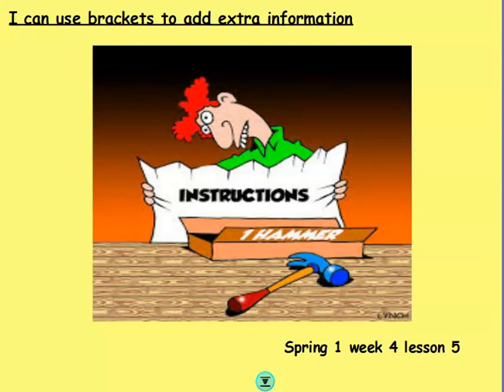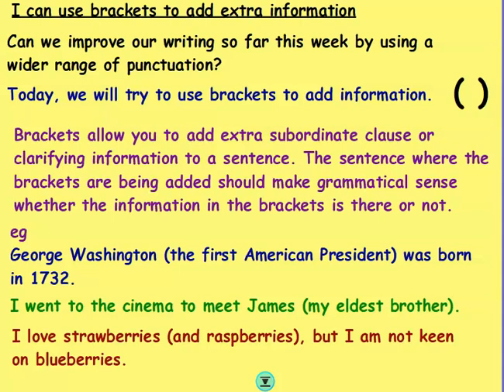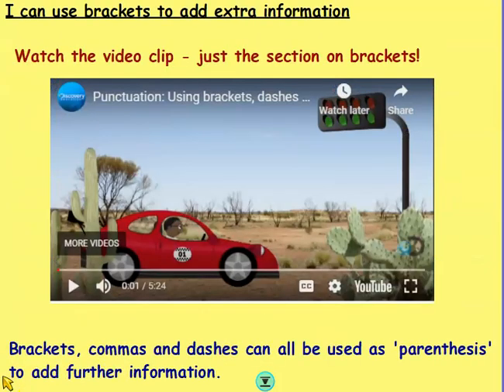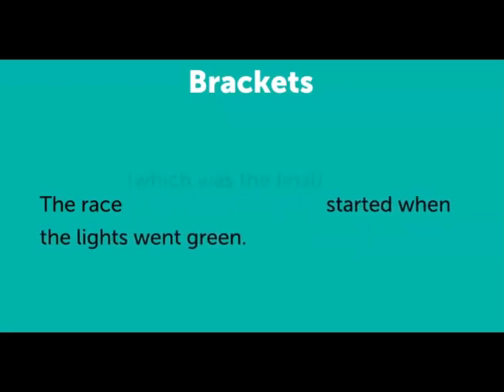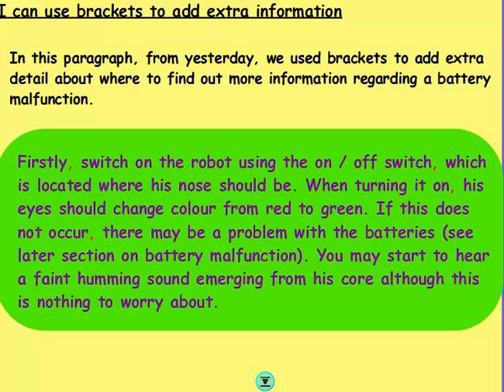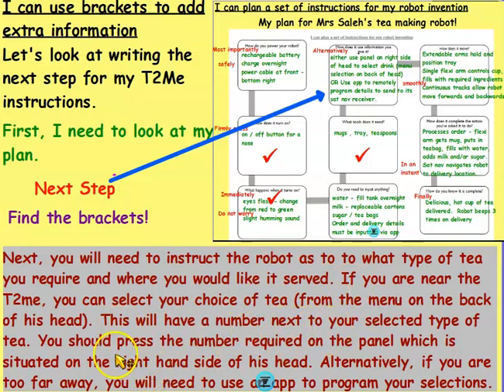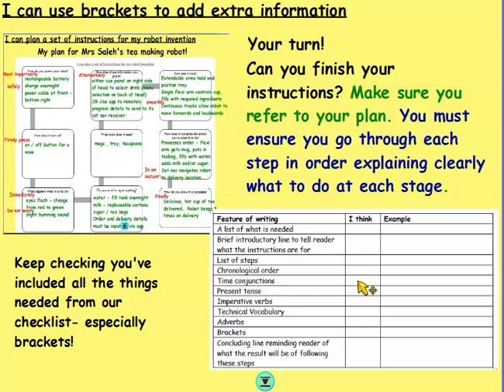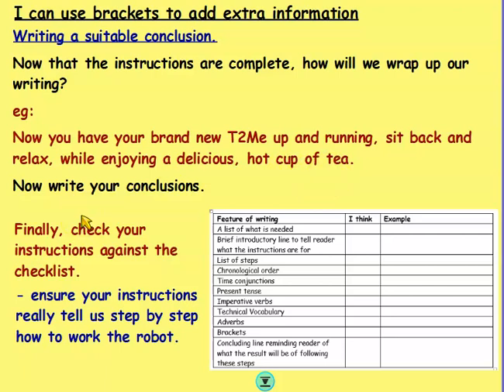Year 5 English Friday 29th January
All of your learning for this week is on the drive here/